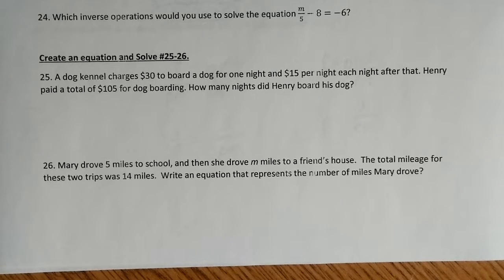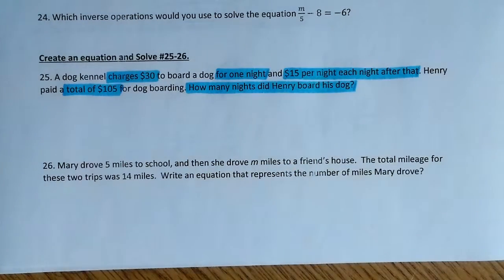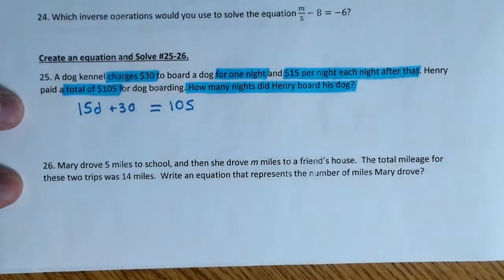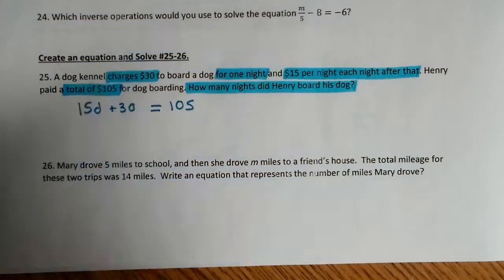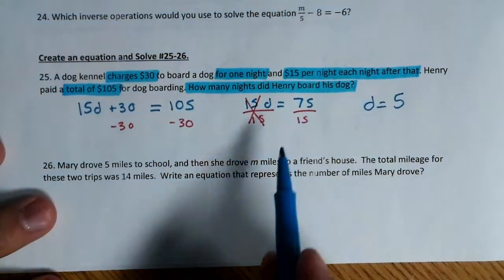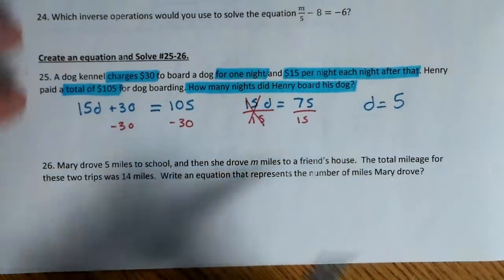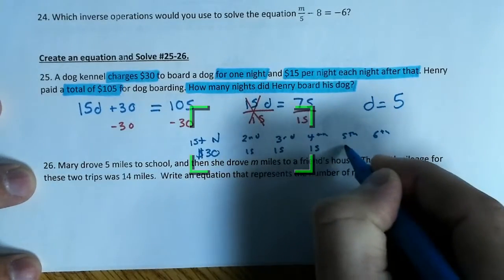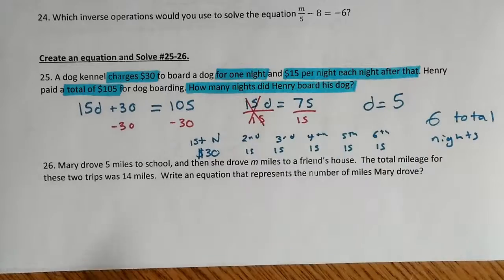Unit 4 Study Guide #25